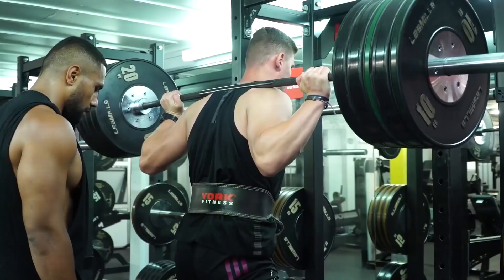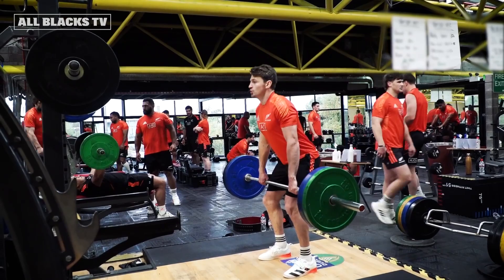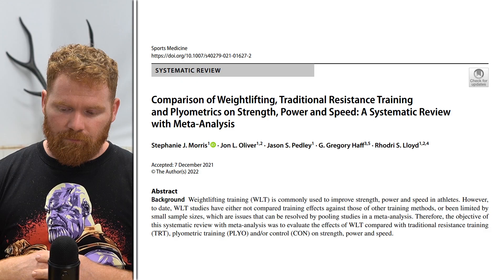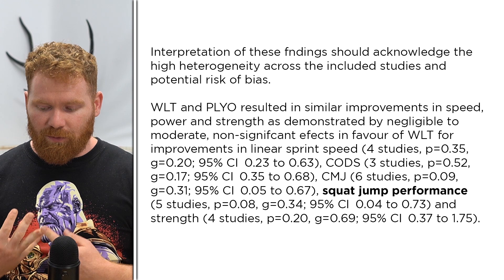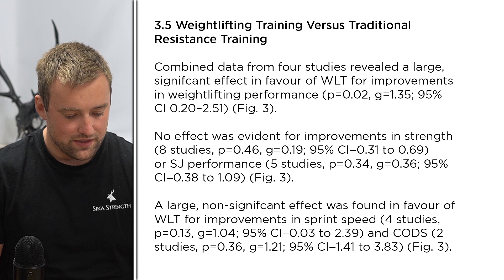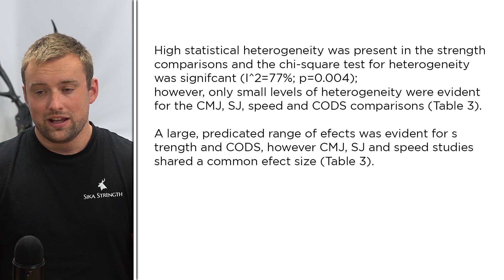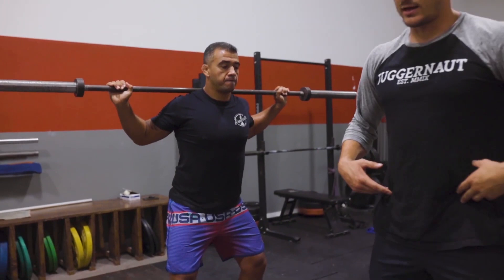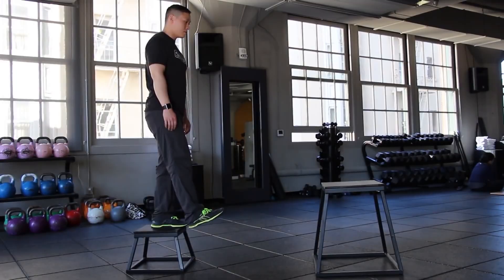Plyomterics Just As Good As Olympic Weightlifting For Power Training?!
00:00 - Plyo vs Weight
01:37 - Today's Paper
03:49 - Talking Points
05:41 - The Analysis
09:05 - Quality vs Quantity
10:44 - The Results
14:17 - The Conclusion
16:18 - Dynamic Movement Under Load
17:50 - Wrap Up